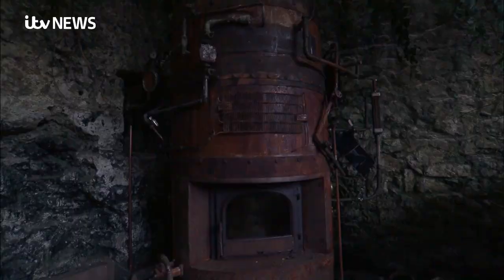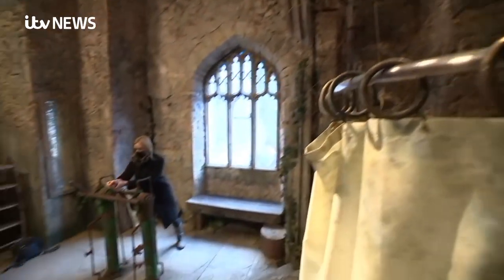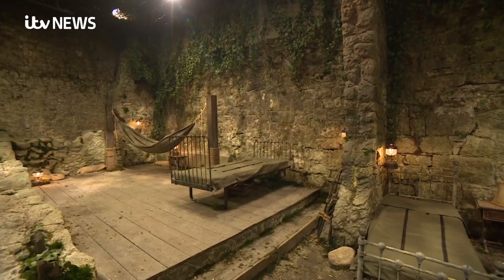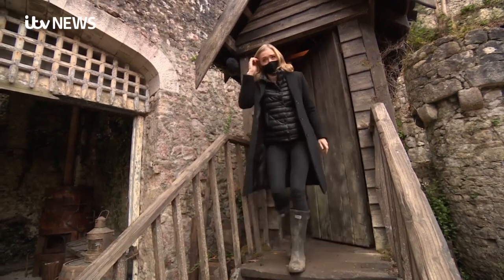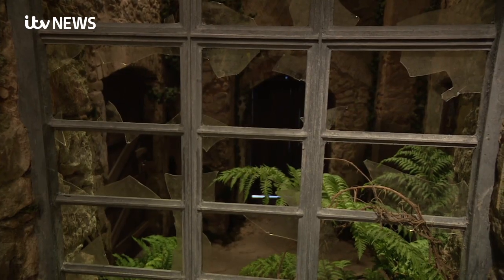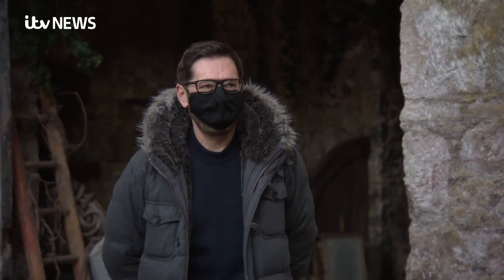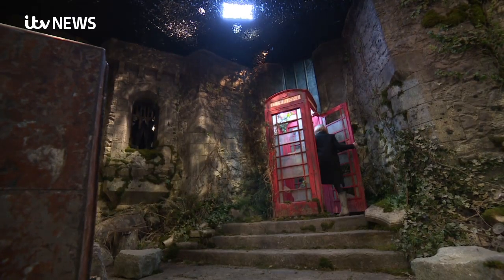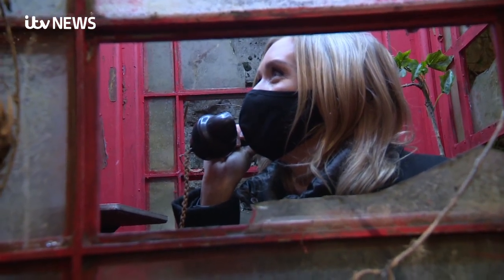Behind the scenes of new I'm A Celebrity camp at north Wales' Gwrych Castle | ITV News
The new look of I'm A Celebrity...Get Me Out of Here! has finally been revealed - with the camp completely reinvented for its new home at Gwyrch Castle.

Instead of being surrounded by the Australian outback, this year's camp sits in hills overlooking the Welsh coastline and nearby town of Abergele.

But for the 10 celebrities taking part this year, home will be limited to the castle courtyard, and their living and sleeping quarters inside the ruined building.